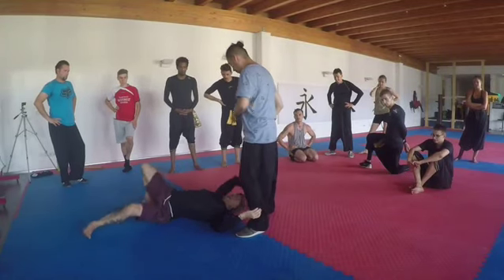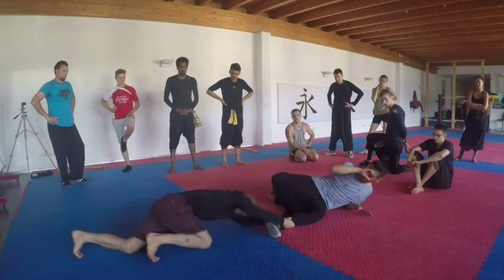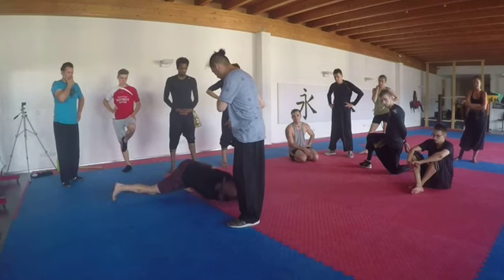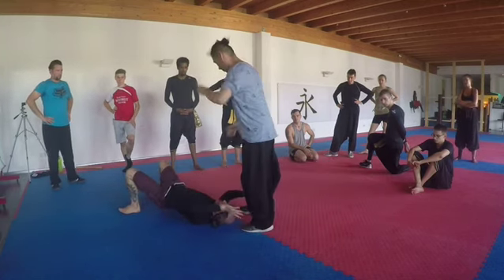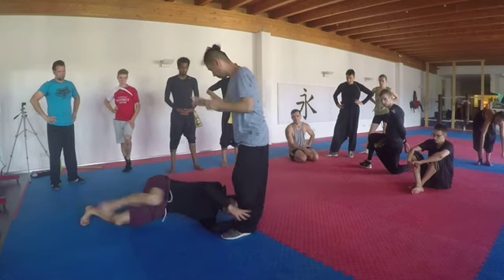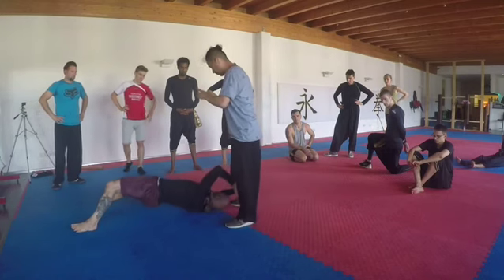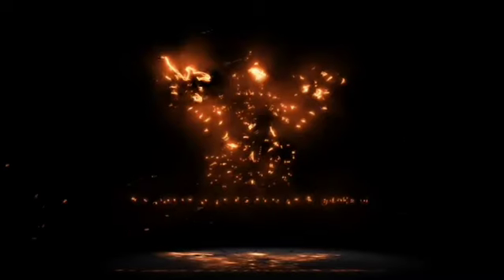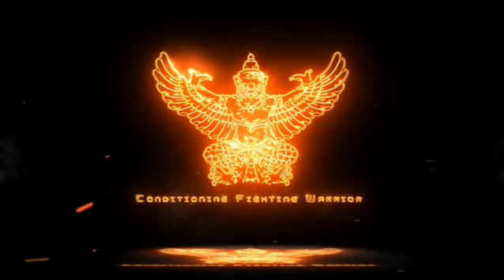Basic Harimau takedown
Basic Harimau takedown from Silat